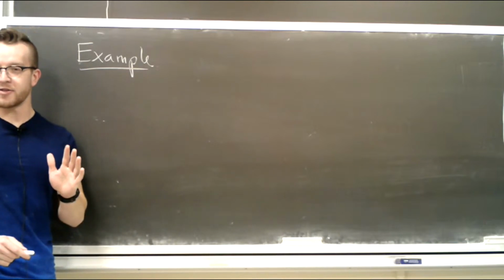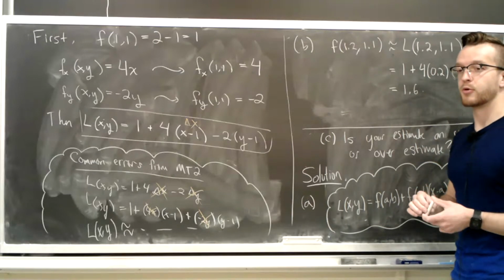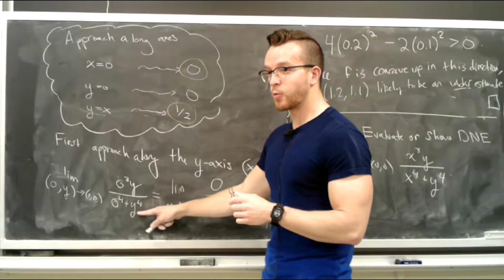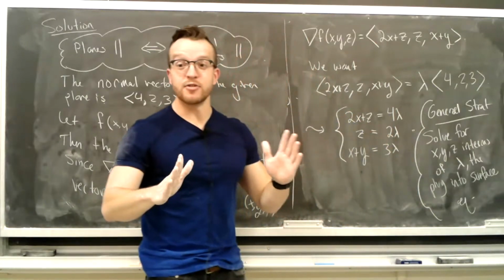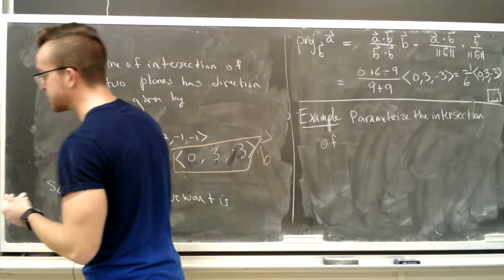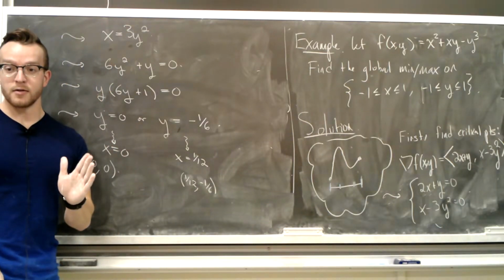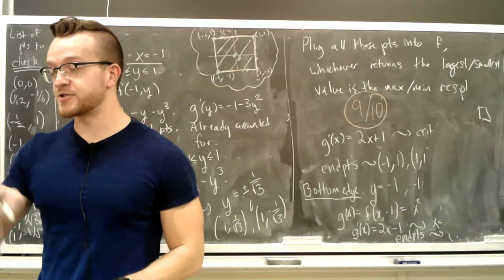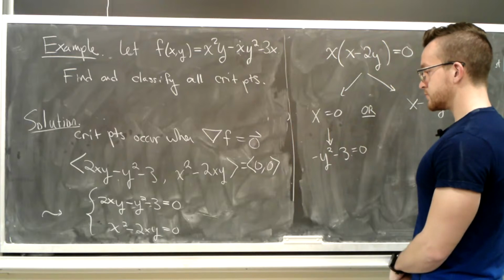Math 32A final review session #1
The first of two review sessions. Feed froze partway into the review session so here is part 2

Compute arc length: 7:50
Compute a linearization and do some stuff with it: 16:18
Show that a limit doesn't exist: 38:46
Find where a tangent plane is parallel to a given plane: 55:50
Project a vector onto the intersection of two planes: 1:14:16
Parameterize the intersection of two surfaces: 1:27:15
Find global extrema on a closed domain: 1:41:46
Find the area of a triangle: 2:10:34
Find and classify critical points with the 2nd derivative test: 2:19:00